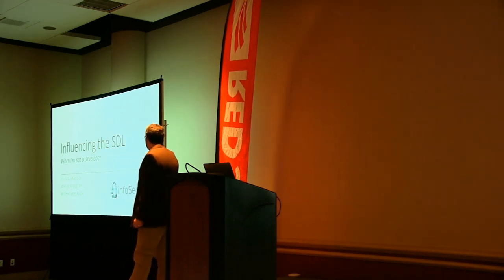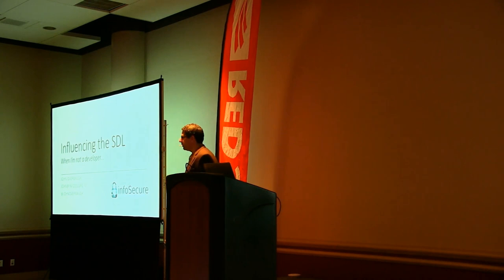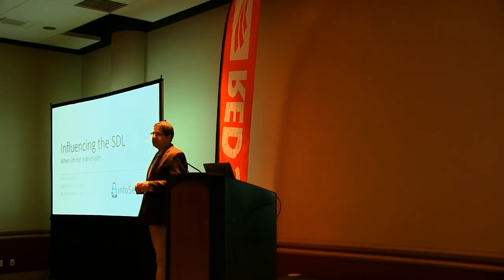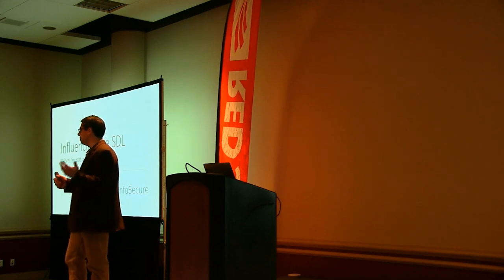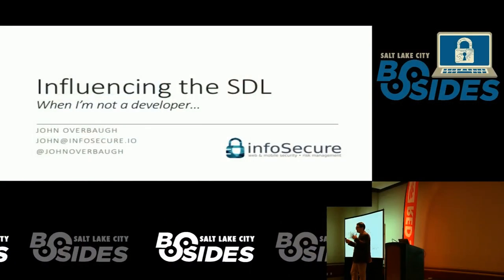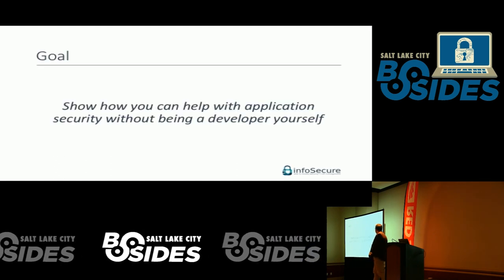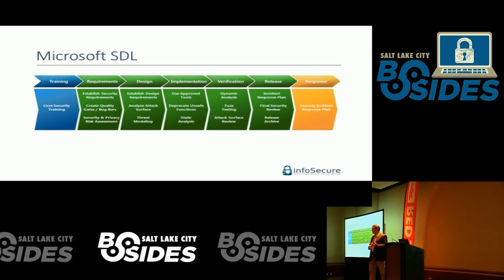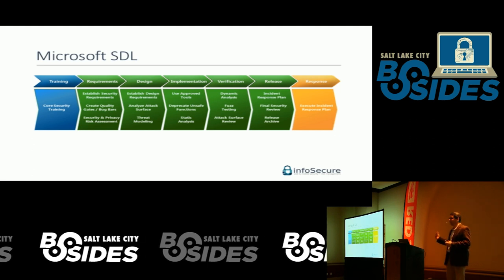BSidesSLC 2017 -- John Overbaugh -- Influcencing the SLC...When I'm Not A Developer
Many IT and Information Security professionals recognize the importance of application security, but aren't developers themselves. In this talk, we will explore real-world ways in which "Muggles" can add to the magic!